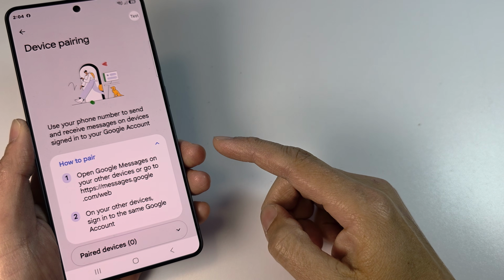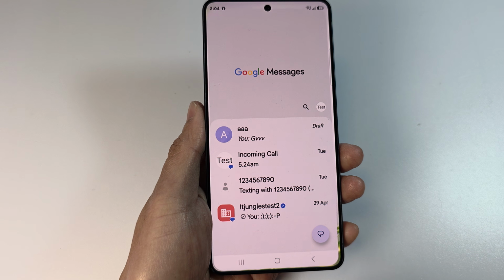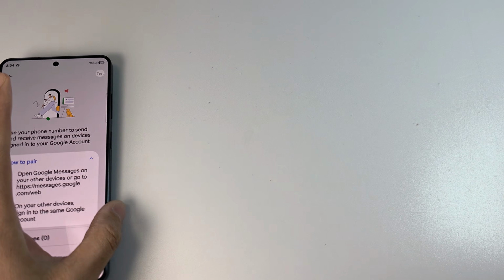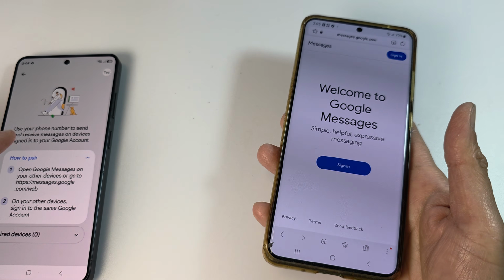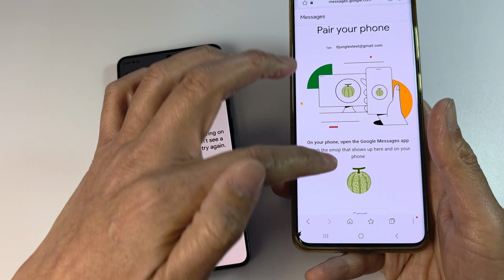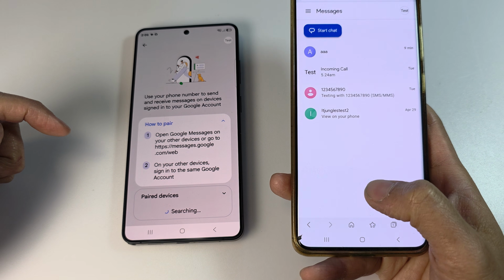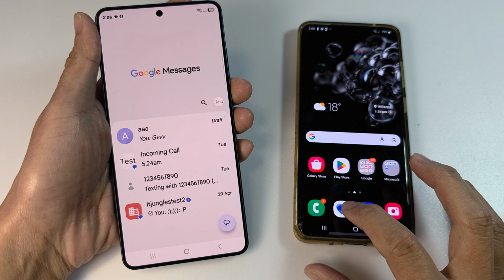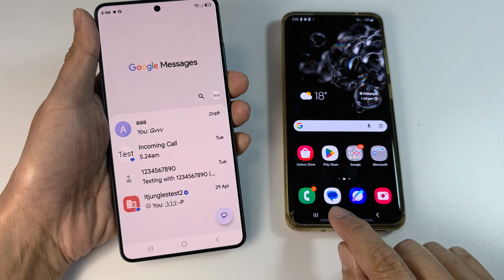How to Use Google Messages Device Pairing on Galaxy S26/S26+/Ultra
Learn how to use Google Messages Device Pairing on the Galaxy S26 series. This feature lets you link your phone to a computer or tablet so you can send and receive text messages, view conversations, and stay connected across multiple devices using Google Messages.